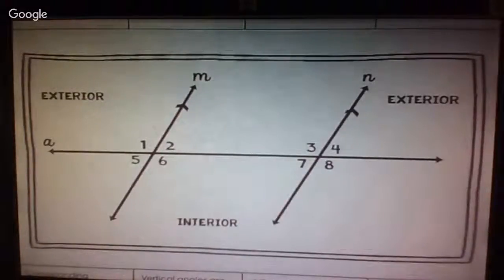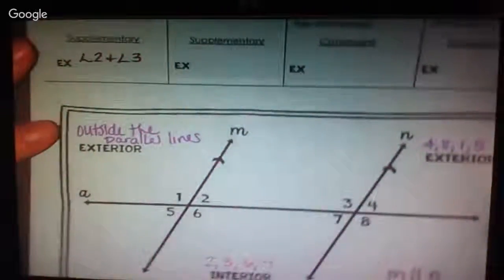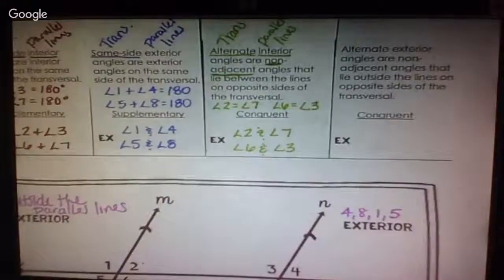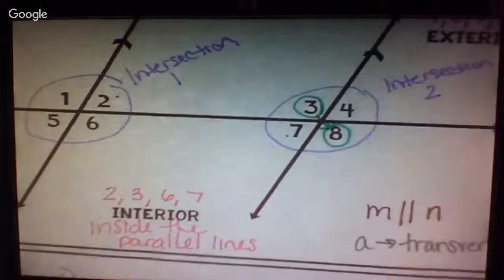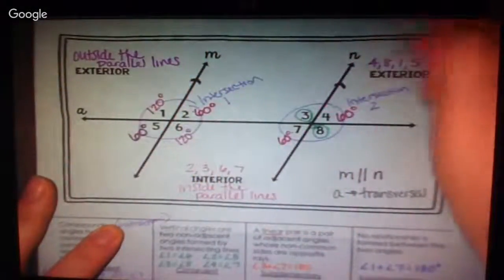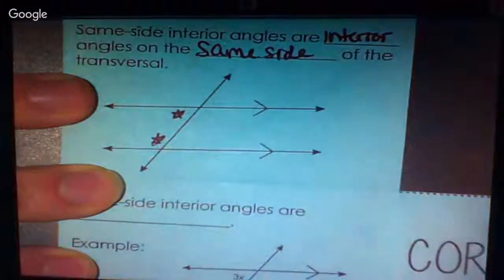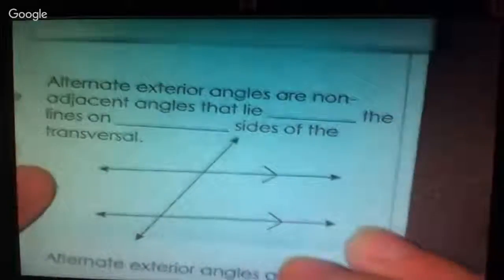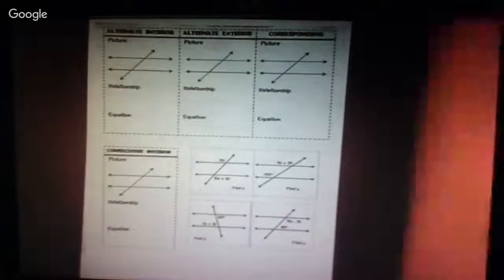12/27 Math II